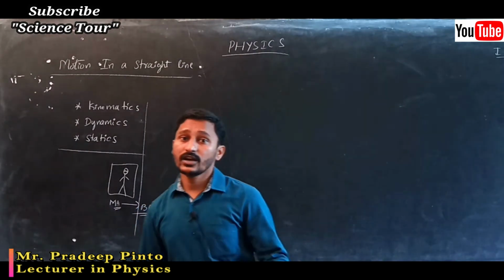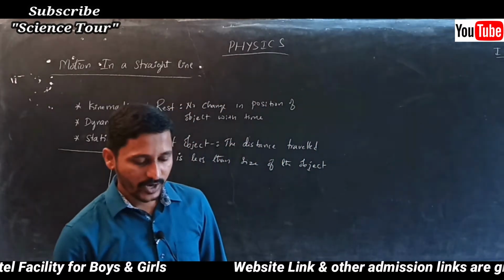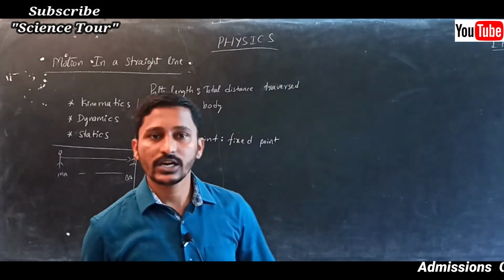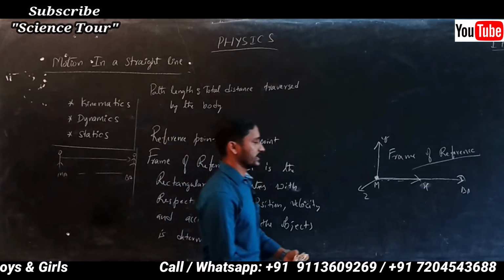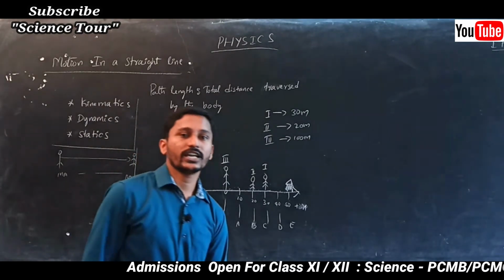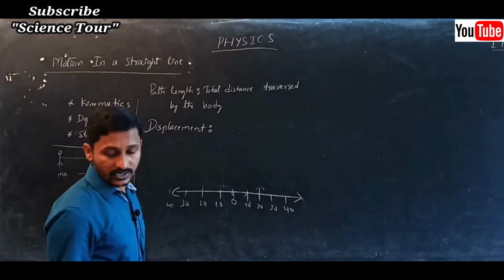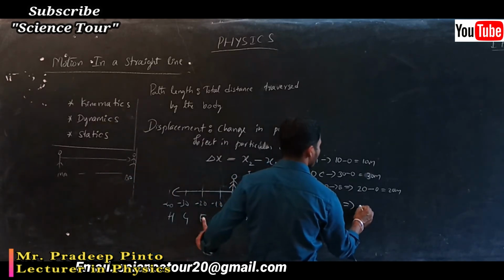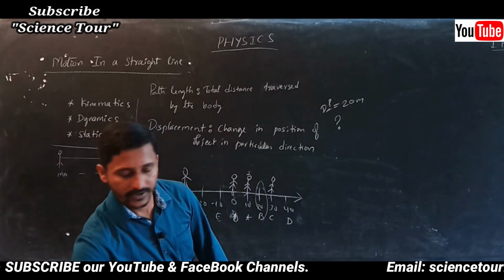Knematics: Motion in a stright line | Class 11 Physics NCERT | Class 11 Physics Full Chapter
COMMERCE: CEBA/HEBA/EBAS

SCIENCE:  PCMB/PCMC/PCMS